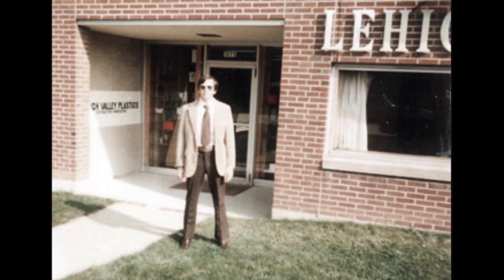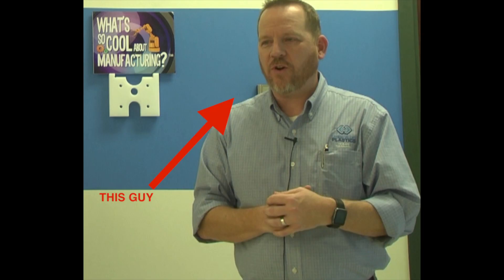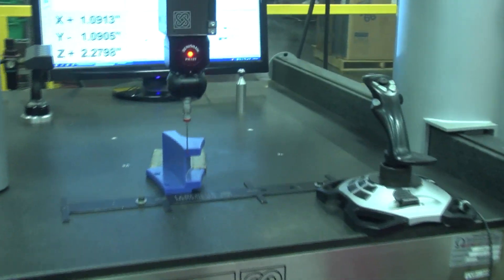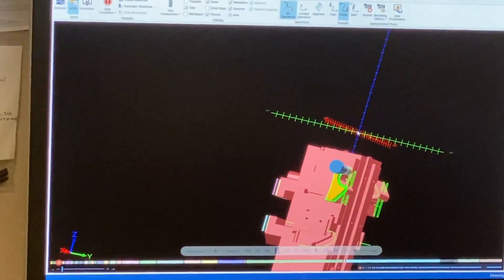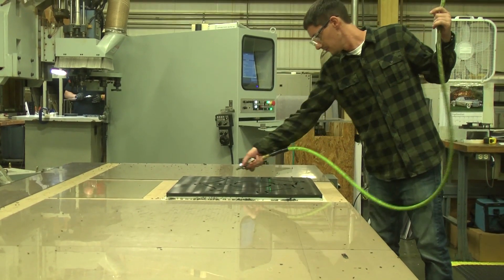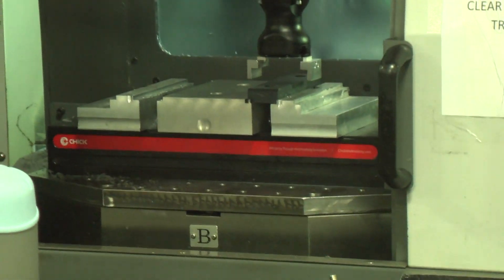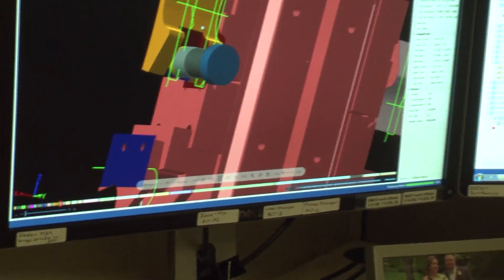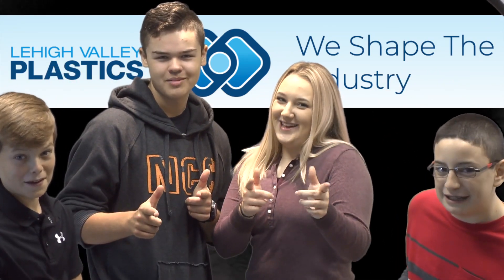Lehigh Valley 2020: East Hills